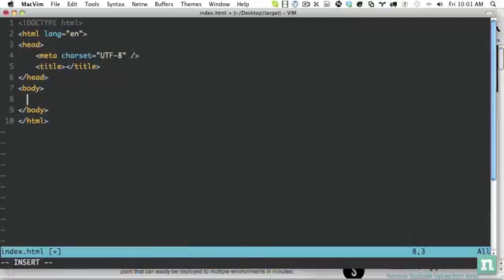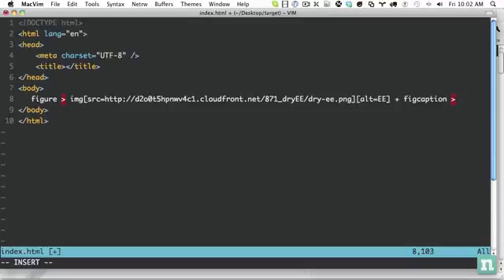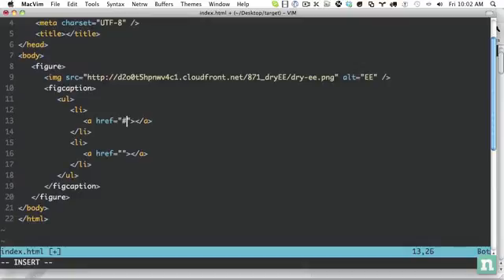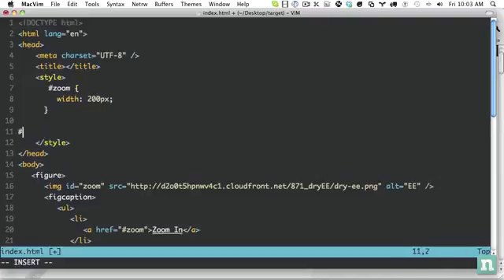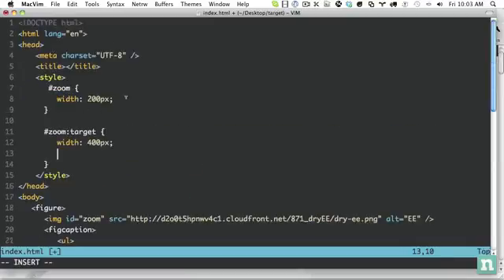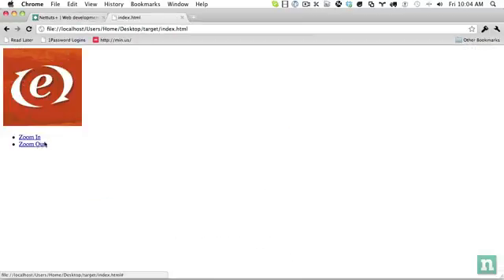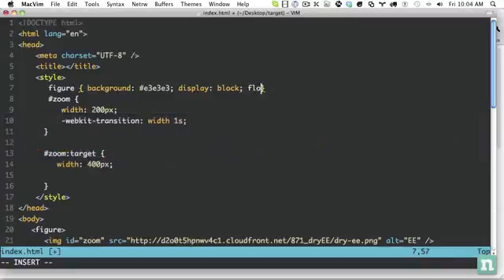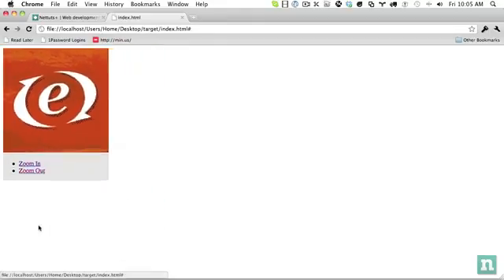Mimic a Click Effect with Only CSS